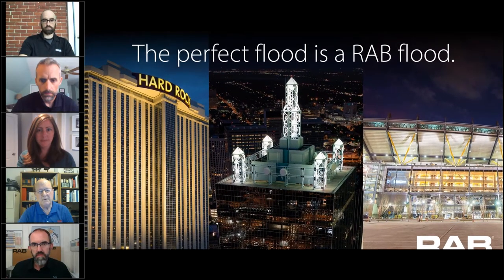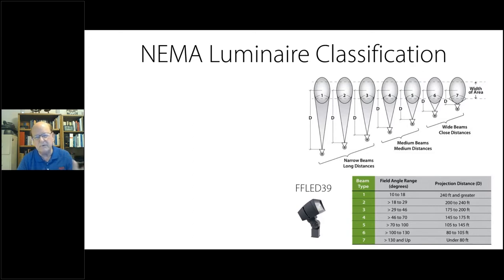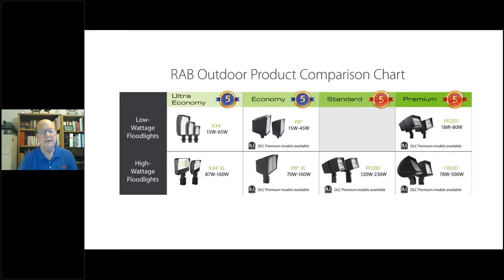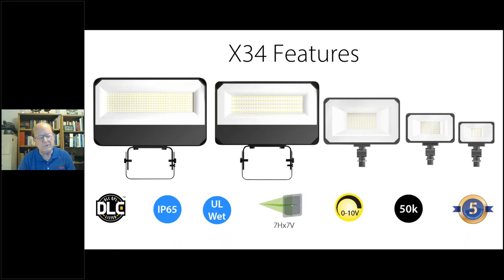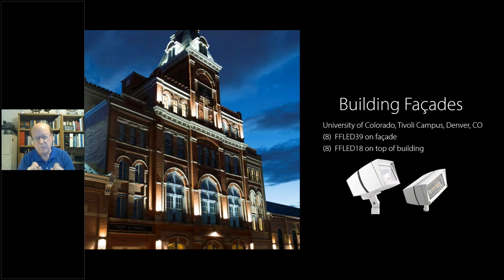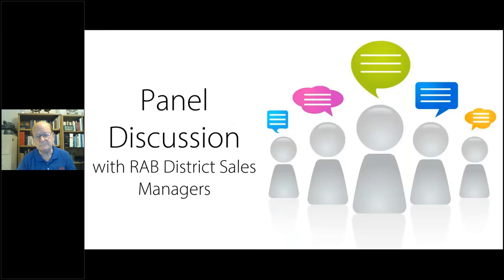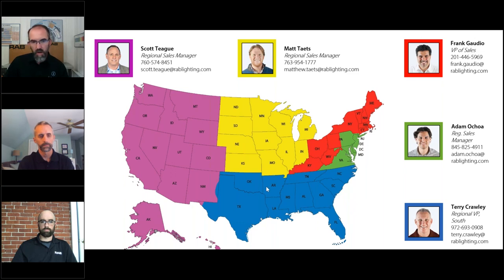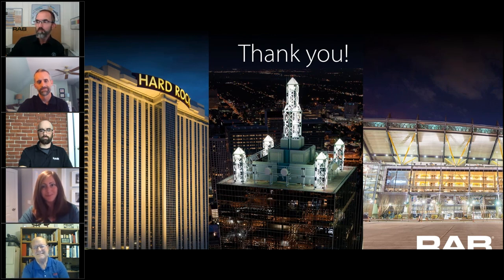RAB Floodlights and Spotlights with Real Solutions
Increase your knowledge in the proper use of spots and floods in order to limit rework and reduce costs. Listening to real-world examples will help you build confidence and expand your use and sales of RAB products.